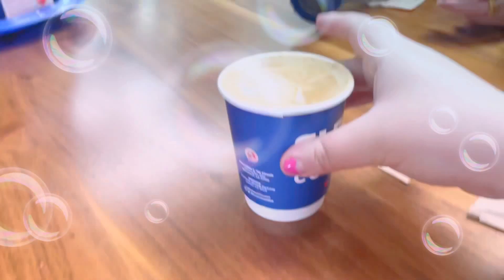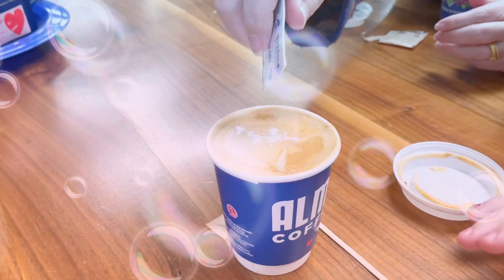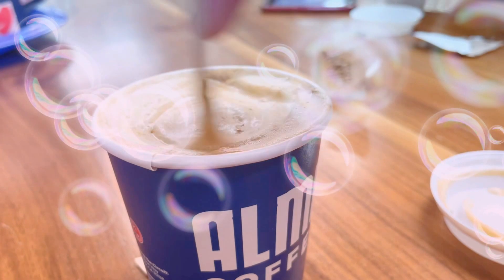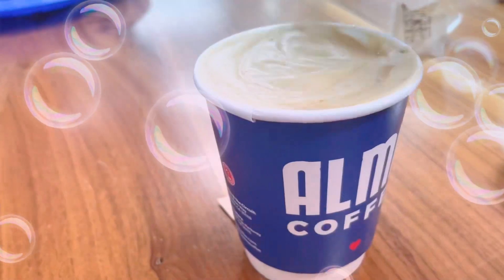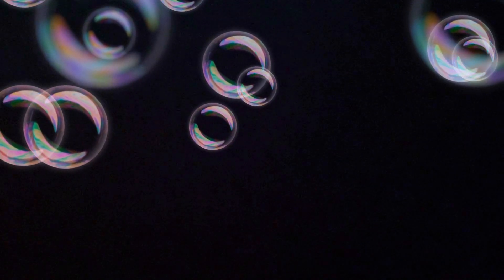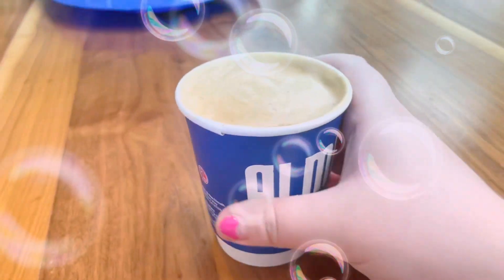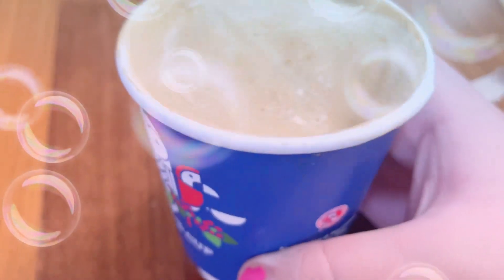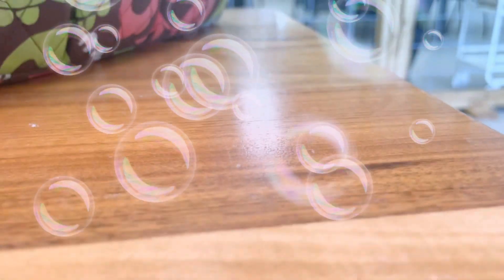I Put Some Sugar On My Cappuccino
The taste of my cappuccino is dark but good from Alma Coffee! I put the bubbles on to make it fun!